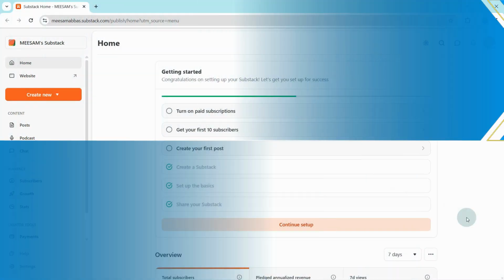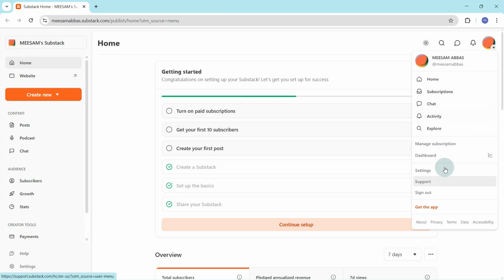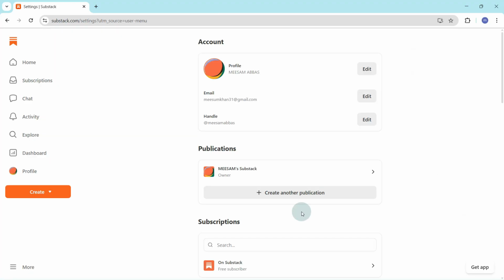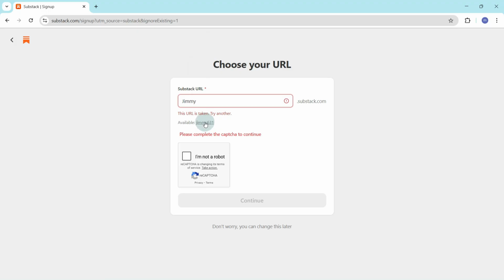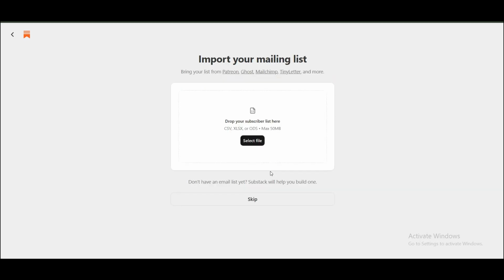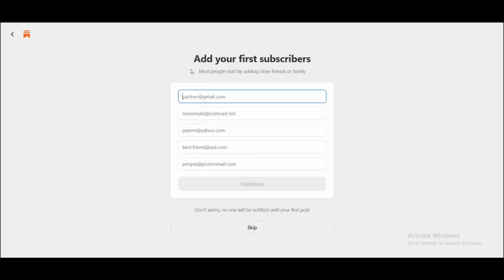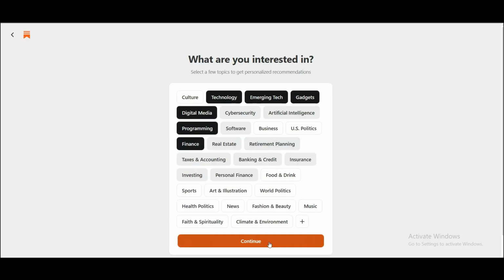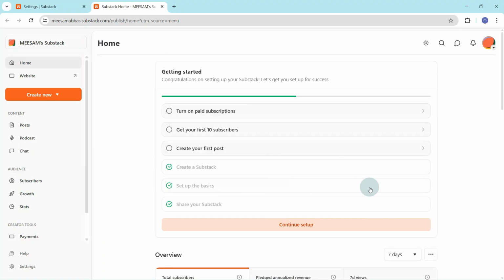HOW TO EASILY CREATE A NEW PUBLICATION ON SUBSTACK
Want to launch a second newsletter or start your very first one? This professional, easy-to-follow tutorial shows you how to create a new publication on Substack quickly and efficiently! We guide you through the official process, from locating the "Create another publication" button in your settings to defining your publication's URL, name, and initial description.

This video covers the easy steps for:

Navigating to your Substack Account Settings.

Using the "Create another publication" feature.

Selecting your unique Subdomain/URL.

Defining your publication's Name and Synopsis.

Quick tips for customizing your publication's branding (Logo/Theme).

Substack makes it simple to become a publisher—start your writing journey today!Substack